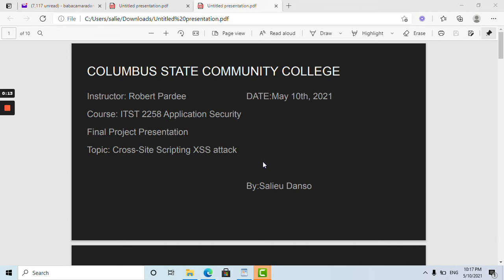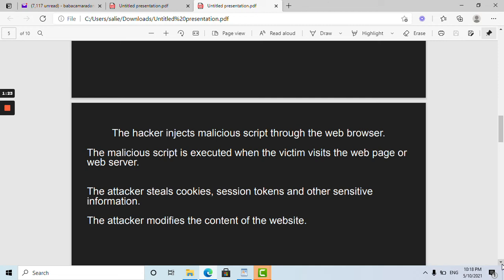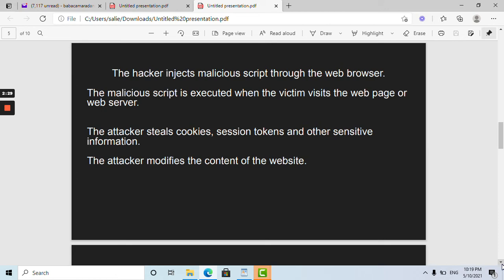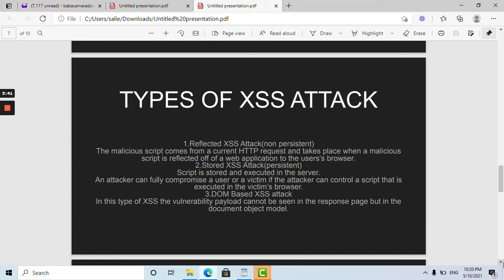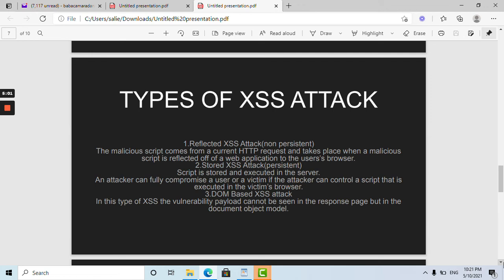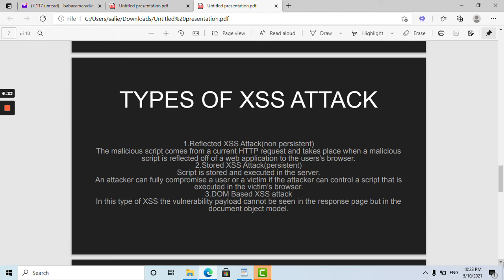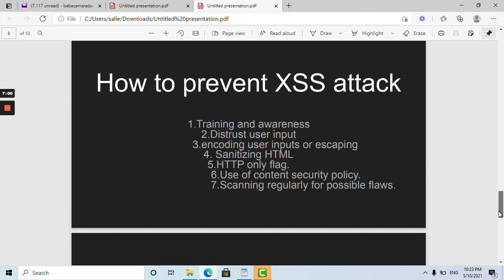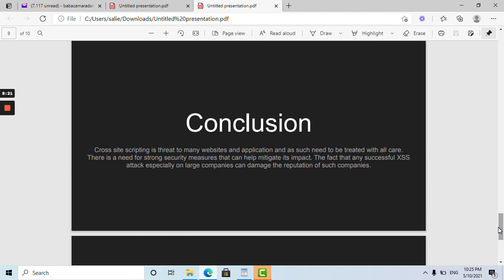application security final project presentation cscc